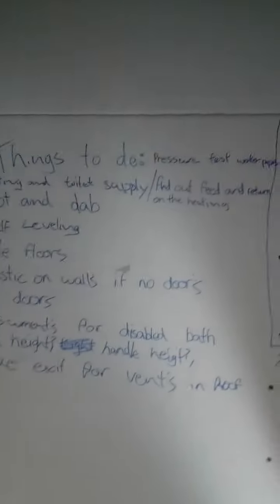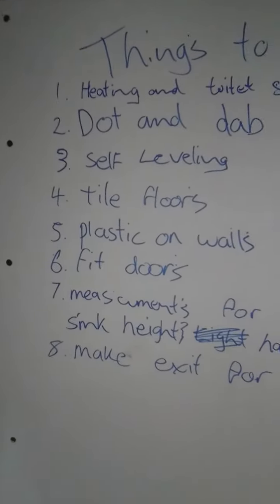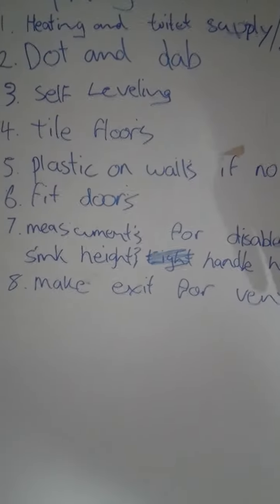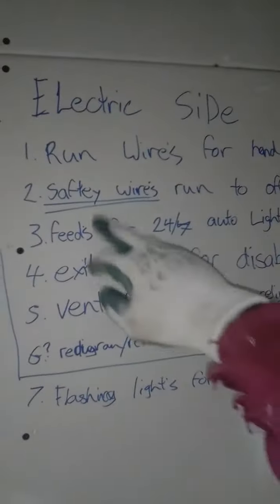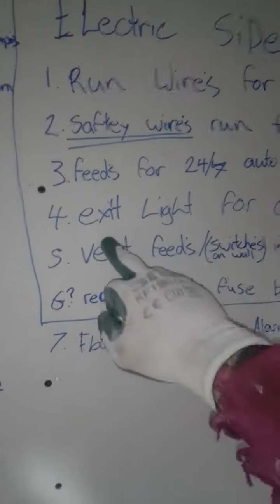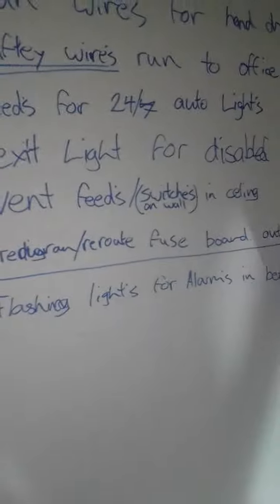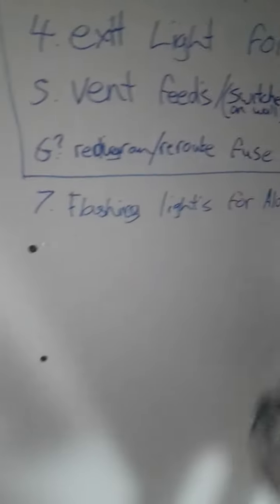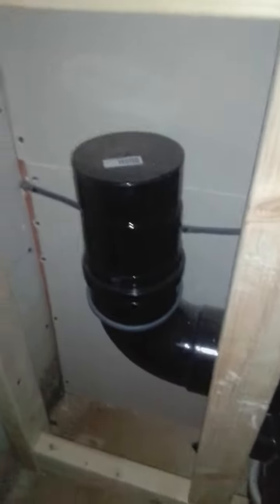bar/bathroom ,prt2 build coming Along